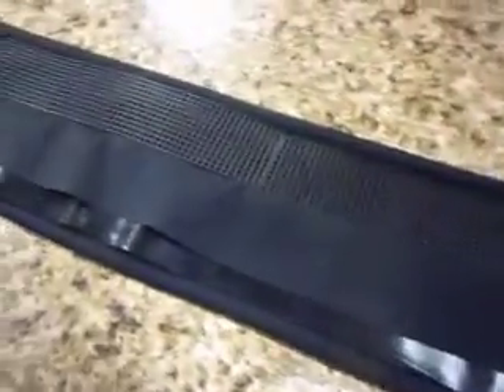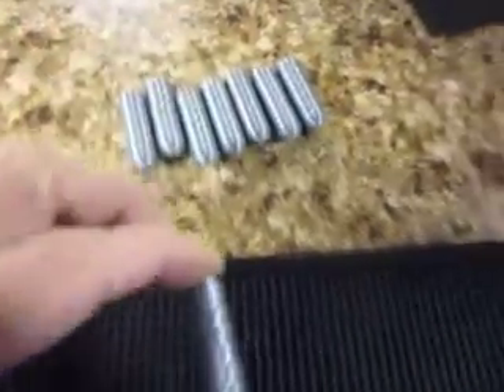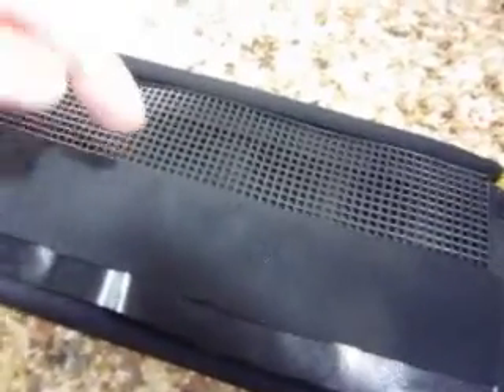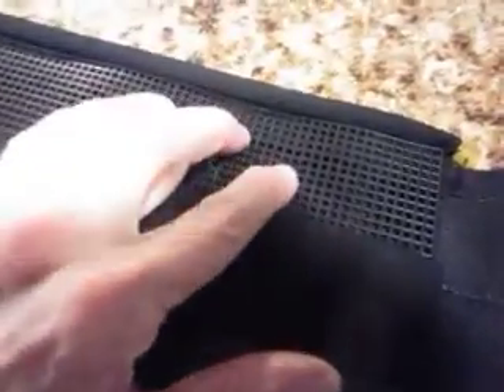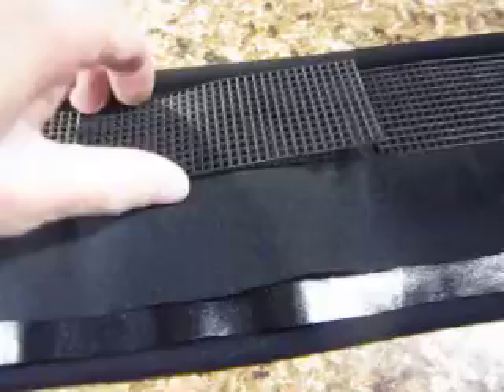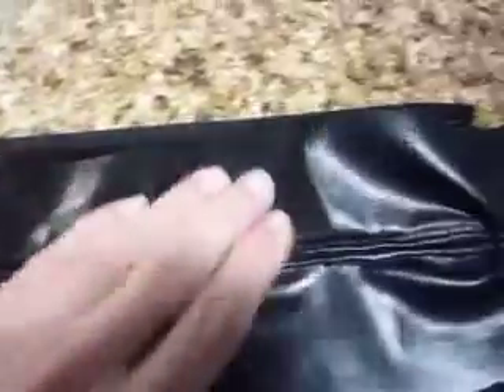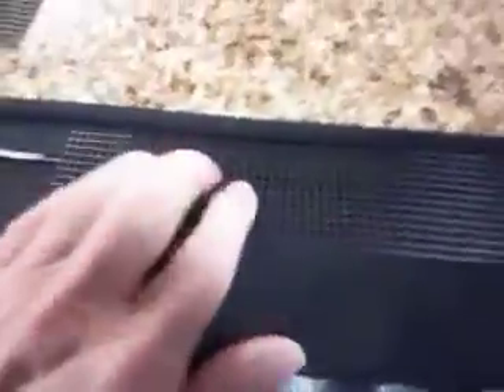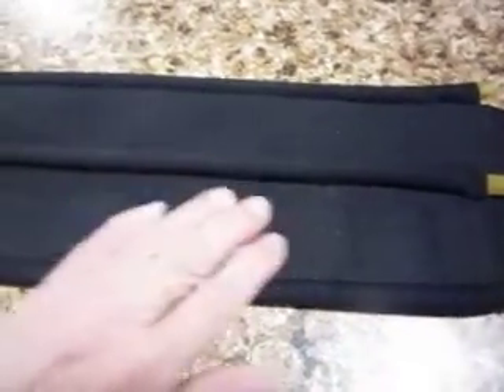Logan's Run Costume Belt stiffening details - Backing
8